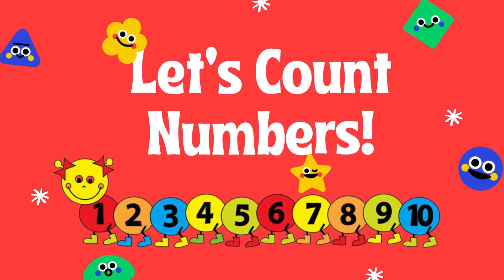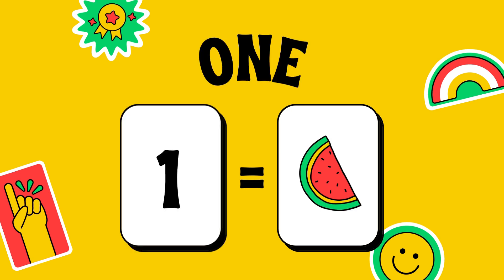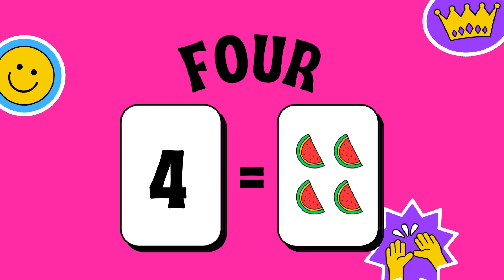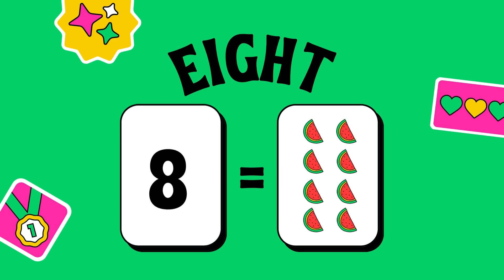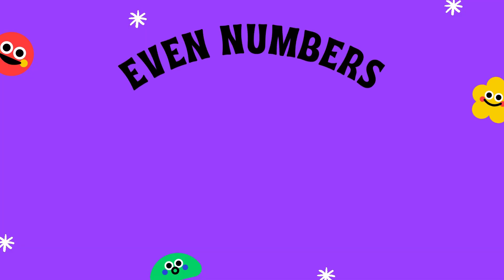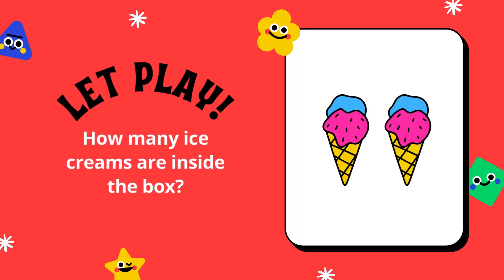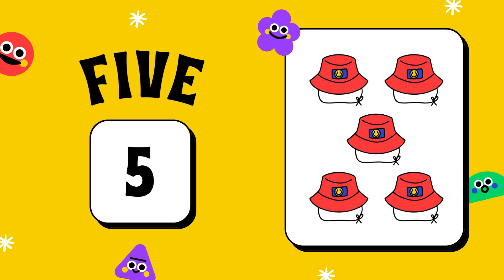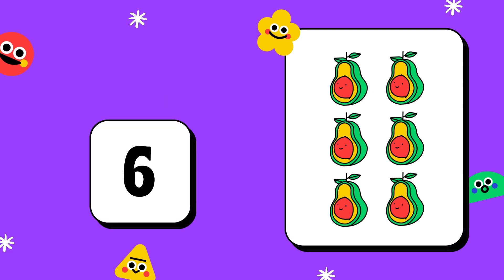123 Song | Learn Counting & Numbers | Count to 10|123 For Kids|Pre-K 123 song|Kindergarden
Counting 1 to 10|123 Song|Counting|Counting Numbers Song|Numbers|123 For Kids|Kids Fun song|